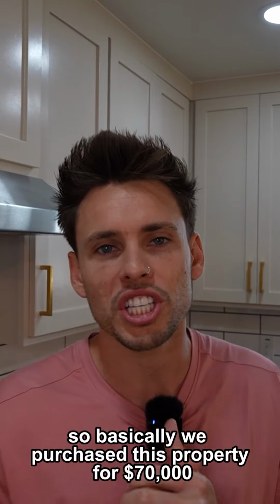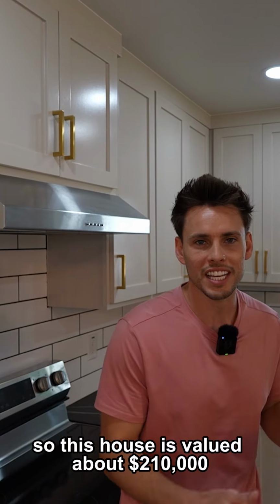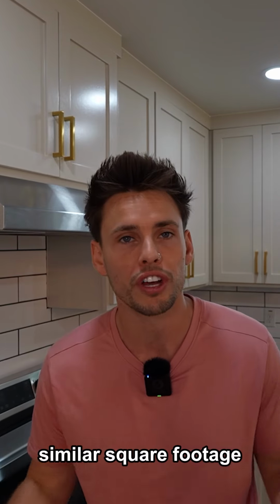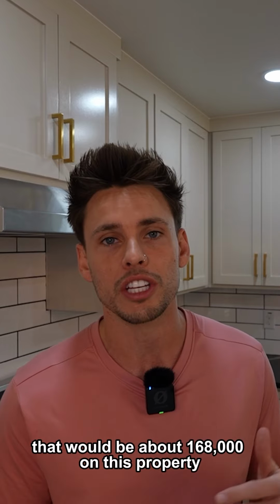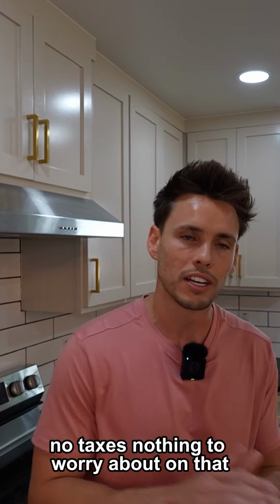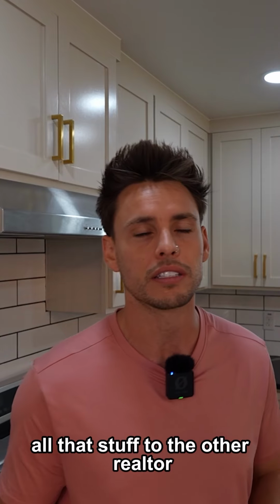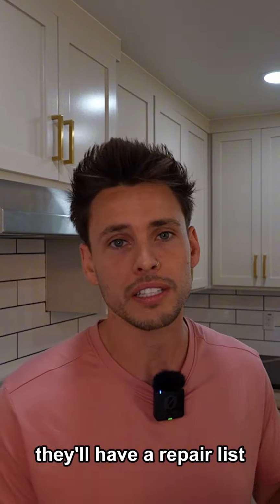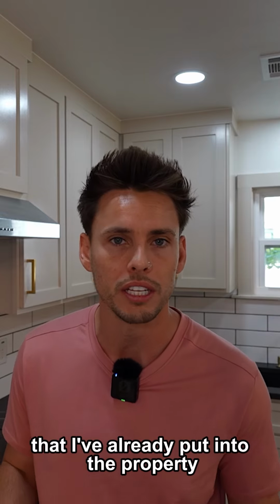My Numbers Behind Renting VS Selling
Everyone is always wondering whether they should sell or hold a property. I think holding is the best financial decision as long as you can manage renters and the unforeseen.